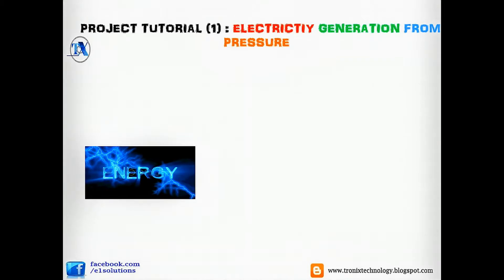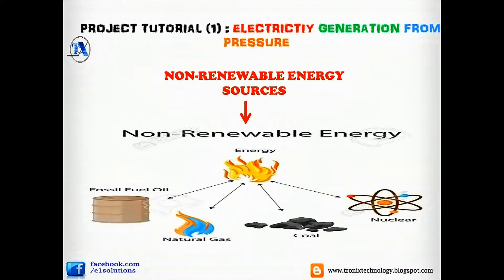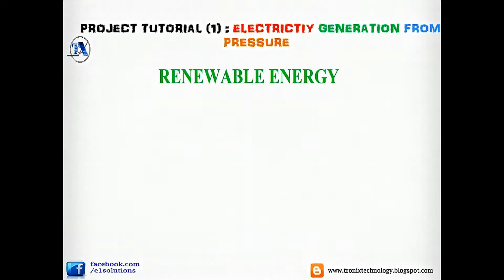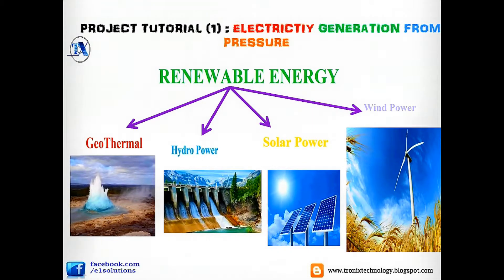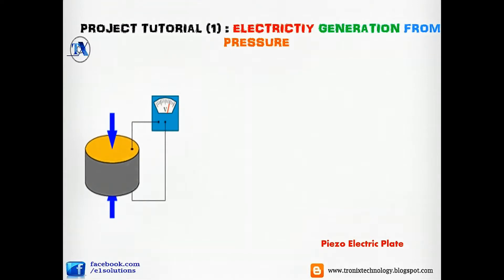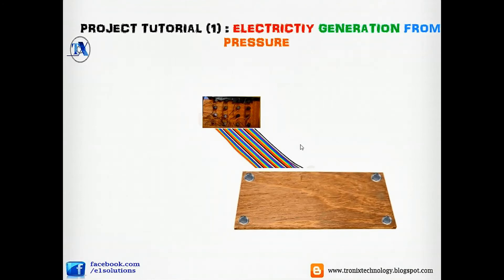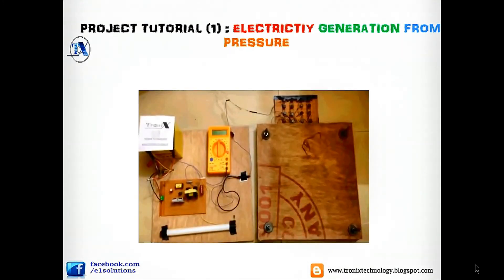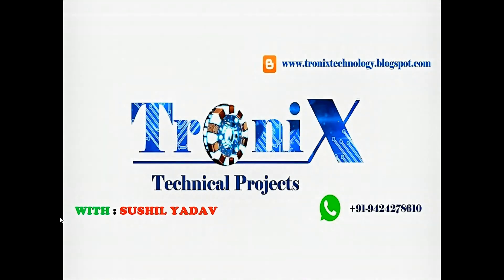Tutorial 1 : Electricity generation from pressure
In This video we will learn about a new  renewable energy source,by which we can generate Electricity.In this video i had used Piezo electric plates(which generates electric charge when pressure is applied upon it)to convert pressure in electrical energy,we will learn how to generate,store and utilize electric power from pressure.

We Provide Projects Solutions for engineering/diploma/school students for all branches electrical,mechanical,electronics,computer science.we also provide workshop and vocational training and do it your self training programs.

to by products and programs to my instamojo account